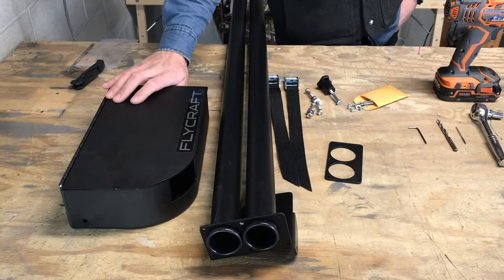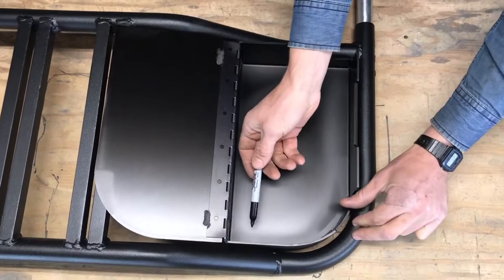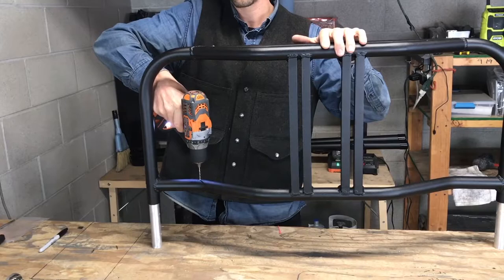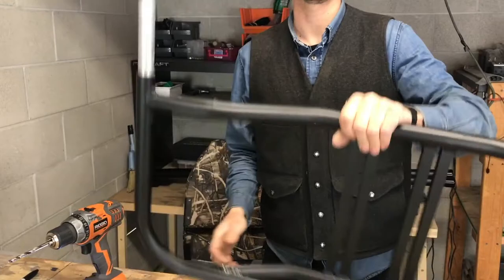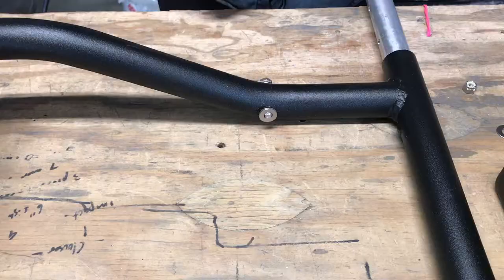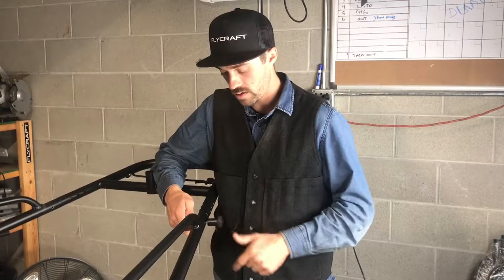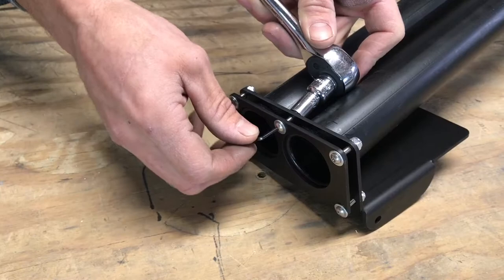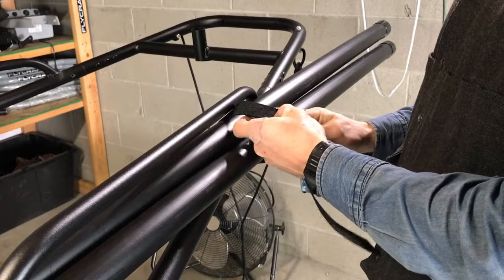Flycraft Rod Holder Install Video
The newly released Flycraft rod holder stows two fly rods along the left side of the boat. The tubes allow protection and easy access to your rods, allowing you to keep to fly rods rigged and ready to go while floating. The aluminum box that mounts to the left side of the seat holds your reels and handles of your rods. The lid on the box keeps your fly line from tangling on your reels and fighting butts of rods.